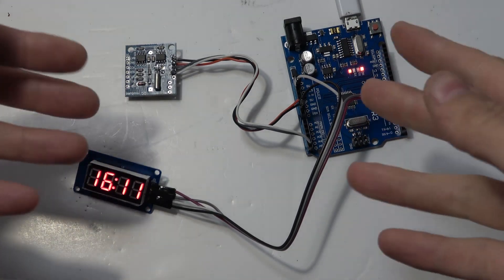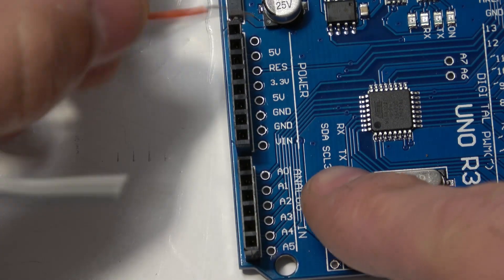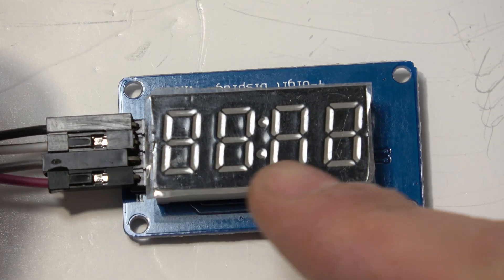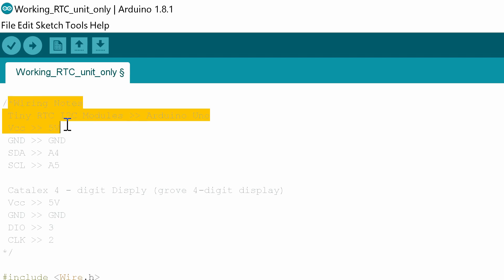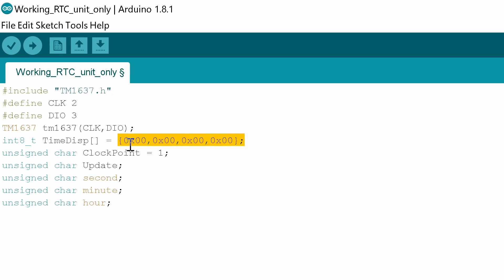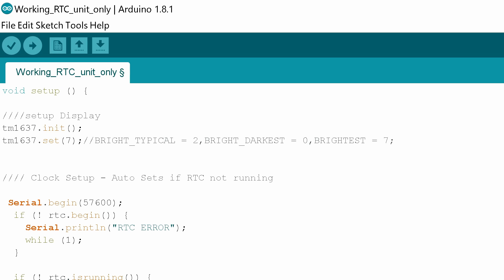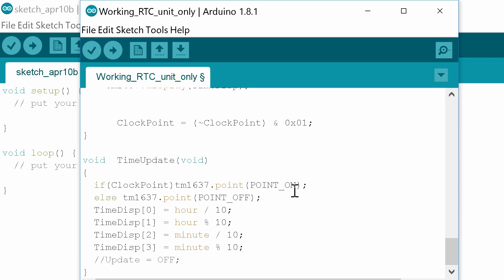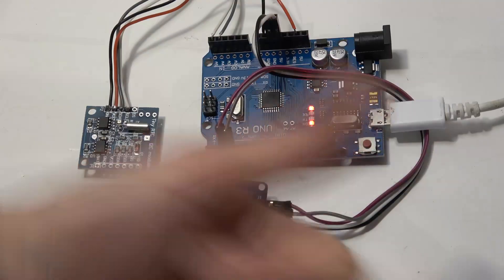Arduino RTC Clock With Example Code - DS1307